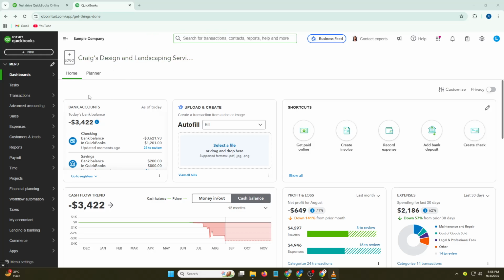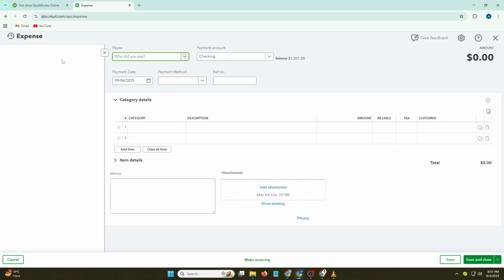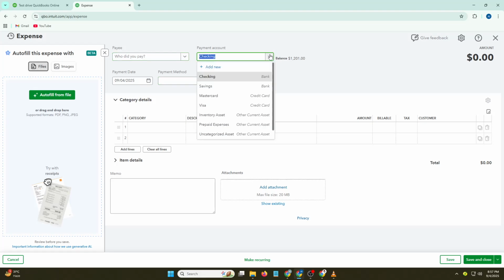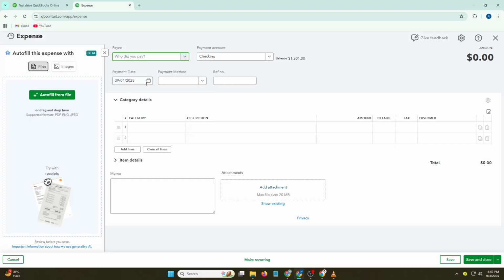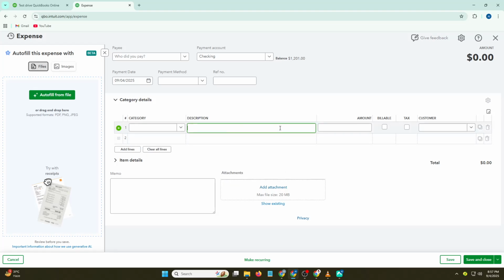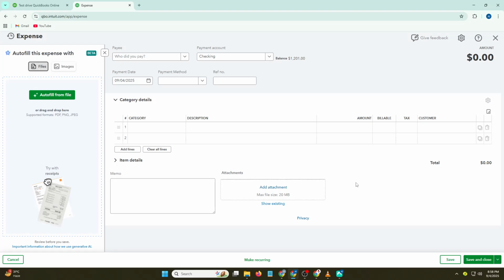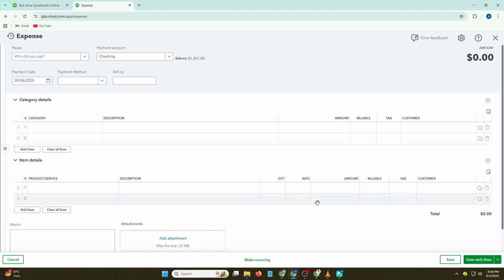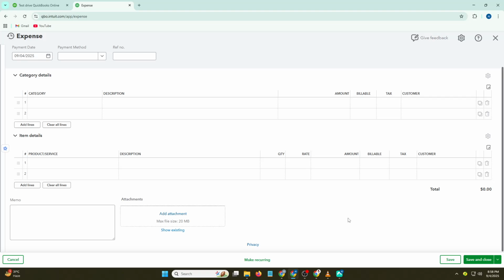How to Enter Credit Card Charges in Quickbooks Online - 2025 (Step by Step)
How to Enter Credit Card Charges in Quickbooks Online
In this video, learn how to enter credit card charges in QuickBooks Online quickly and accurately. We'll show the easiest way to record transactions, manage expenses, and keep your accounting organized. Perfect for small business owners, bookkeepers, and anyone using QuickBooks for financial management.